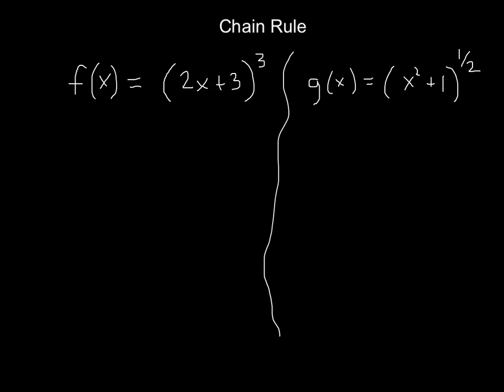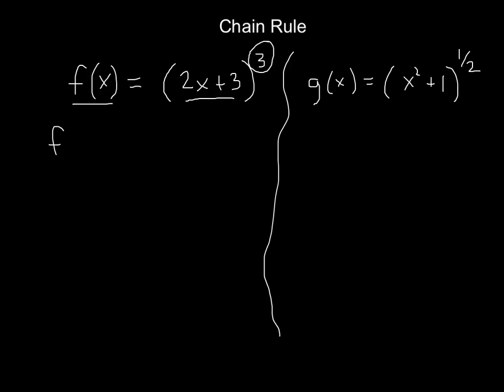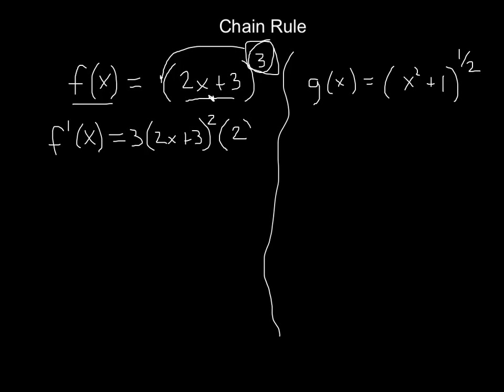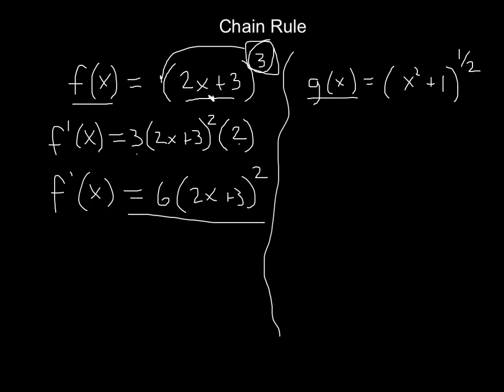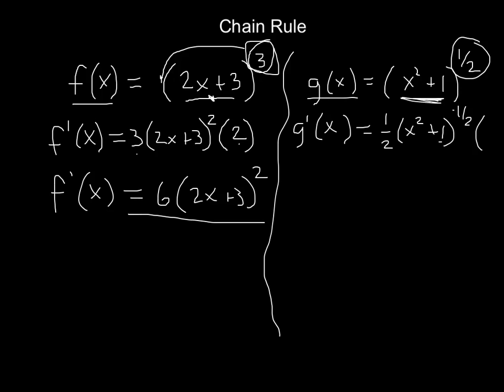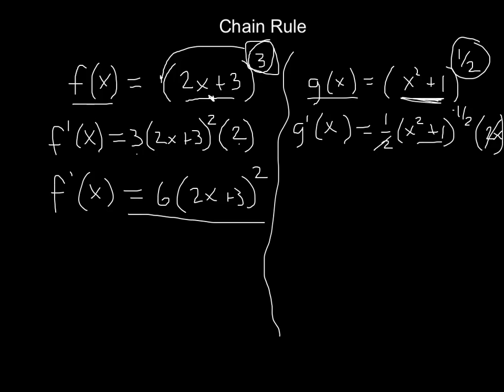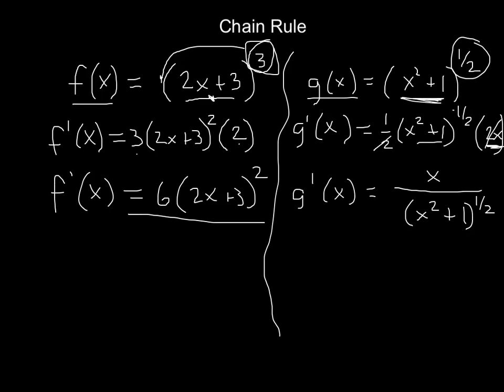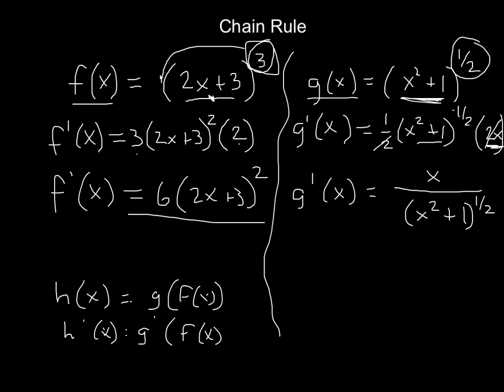Chain Rule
Description